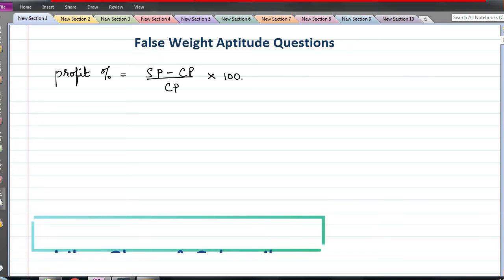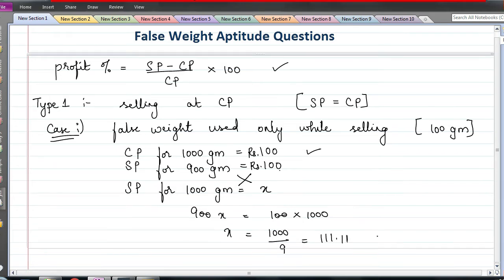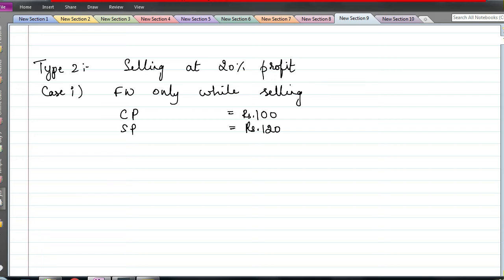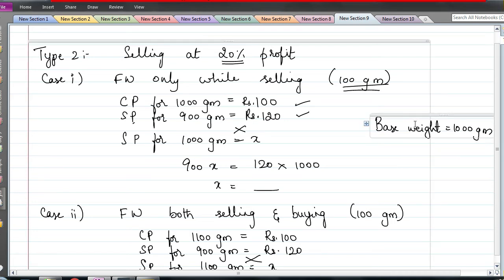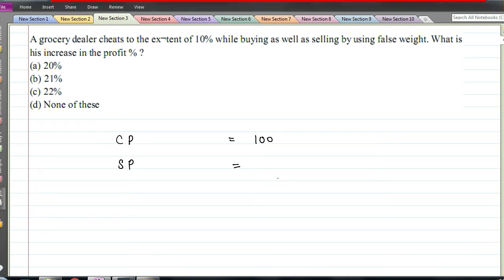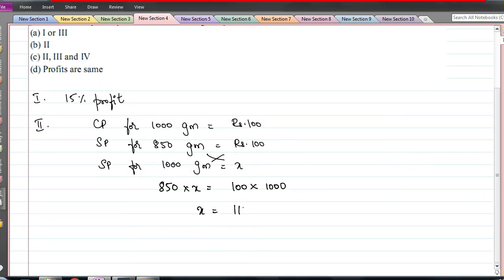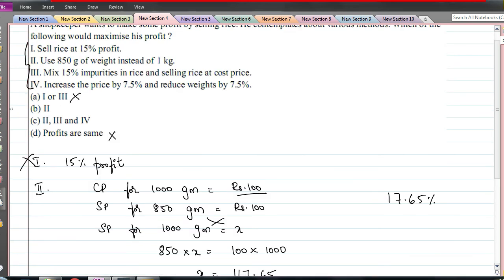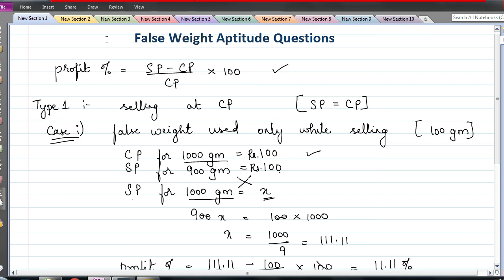False Weight Aptitude Questions & Answers